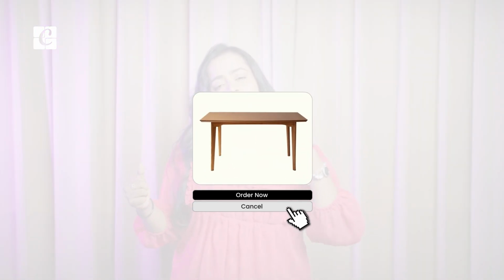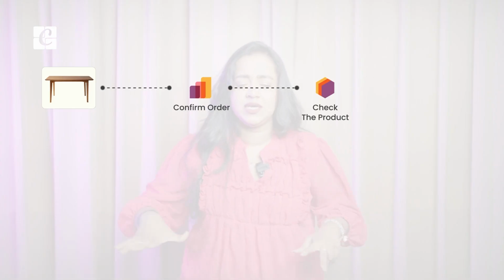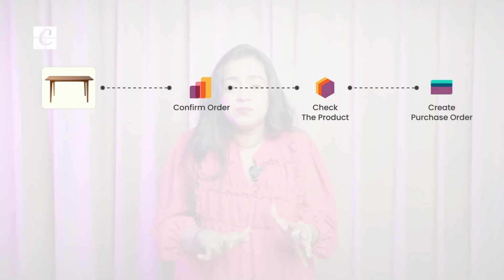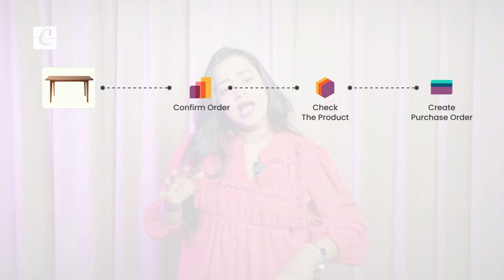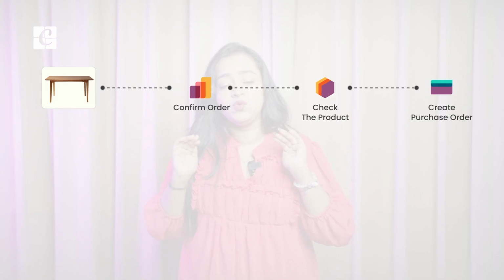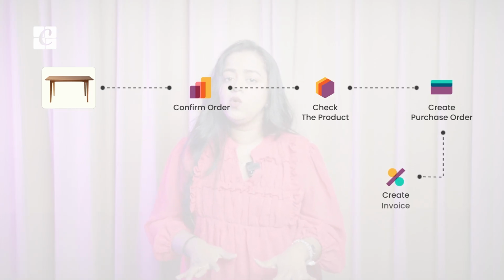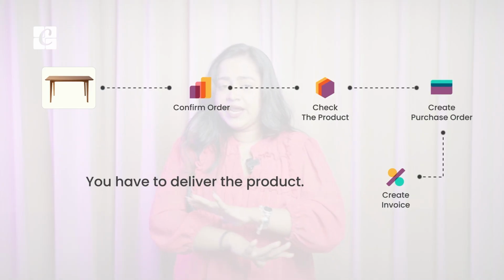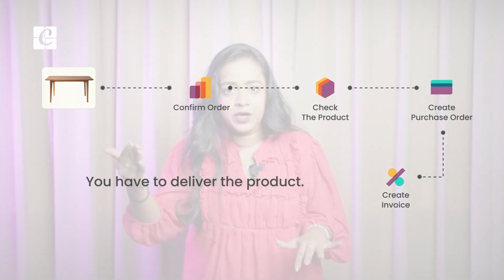What is an Enterprise Resource Planning (ERP)? | ERP Benifits | Cybrosys Technologies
Confused about what an ERP is and why businesses use it? You're not alone! In this beginner-friendly video, we'll explain Enterprise Resource Planning (ERP) in the simplest way possible, using real-world examples to help you understand how it works.

Whether you're a business owner, student, aspiring functional consultant, or someone new to Odoo, this video will give you a solid foundation in ERP concepts.

📚 In this video, you'll learn:
What is ERP (Enterprise Resource Planning)?

Why businesses need an ERP system

How ERP connects different departments

Real-life example of how an ERP works

Key business functions managed by an ERP

Benefits of using an ERP system

Why Odoo is one of the most popular ERP solutions

By the end of this video, you'll understand how an ERP helps businesses streamline operations, improve collaboration, reduce manual work, and make better decisions with real-time data.

💬 Have a question about ERP or Odoo? Leave it in the comments—we'd be happy to help!